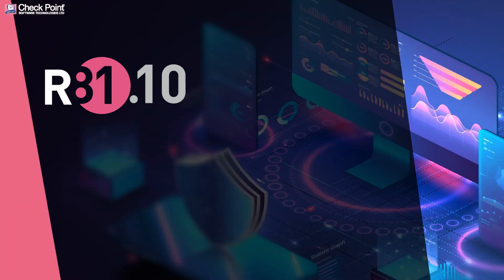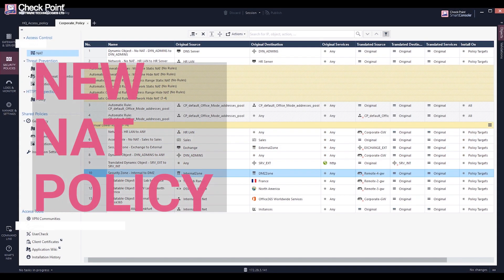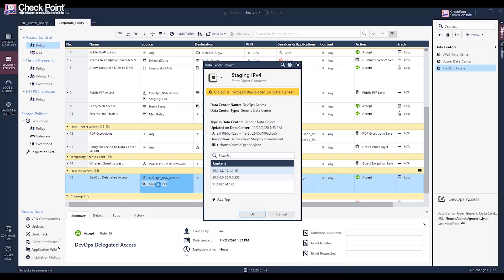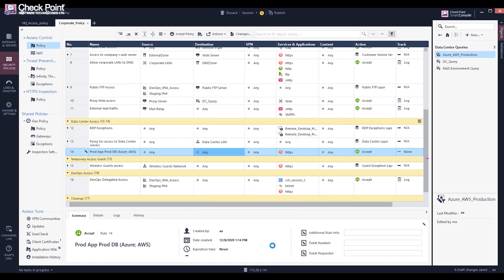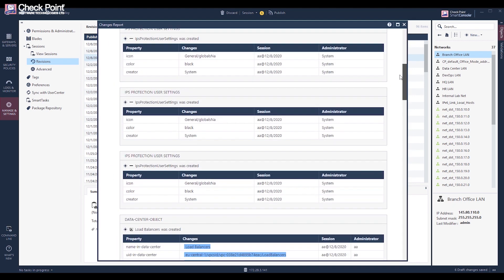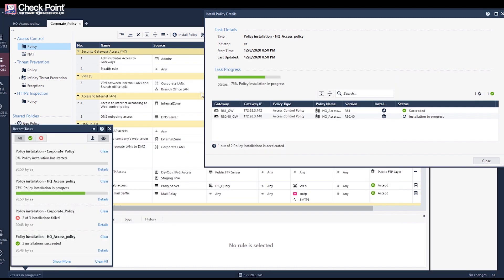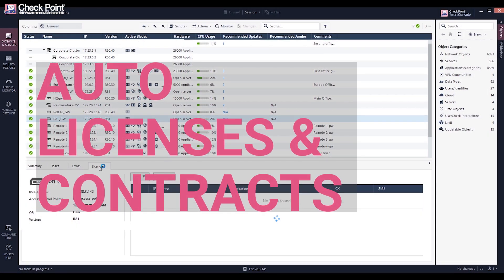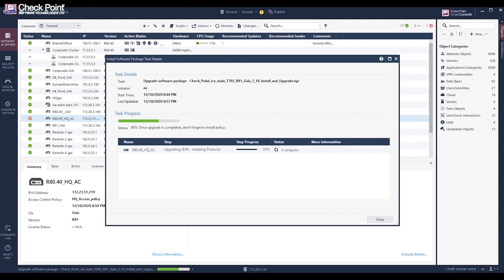Custom Intelligence Feeds, Data Center Query Objects and more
Learn how Check Pont’s Cyber Security Platform eliminates and automates labour-intensive security administration and management.